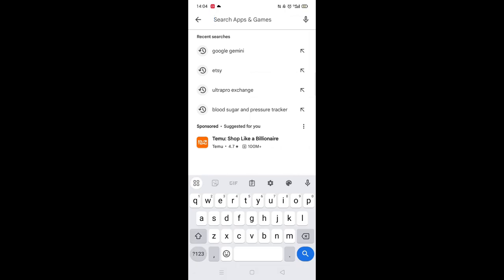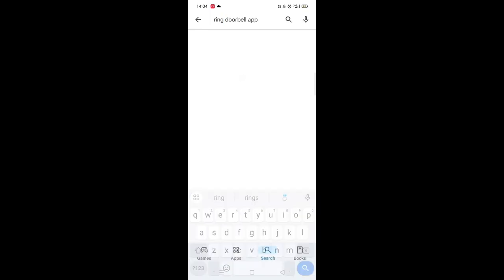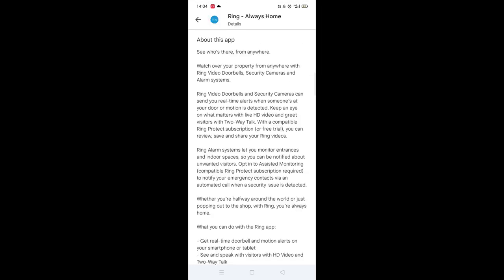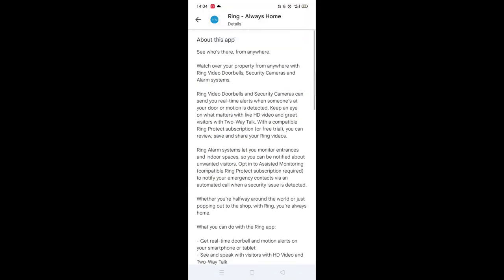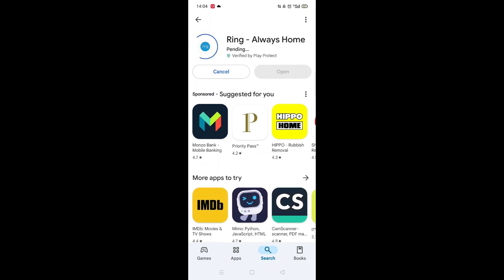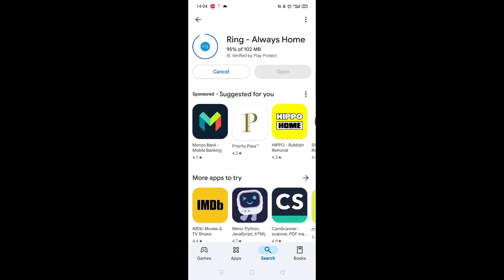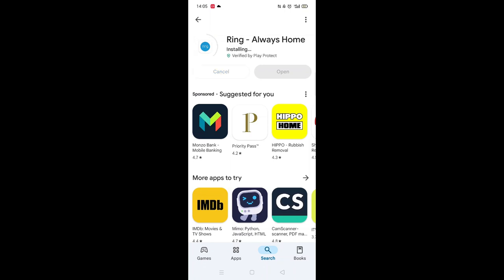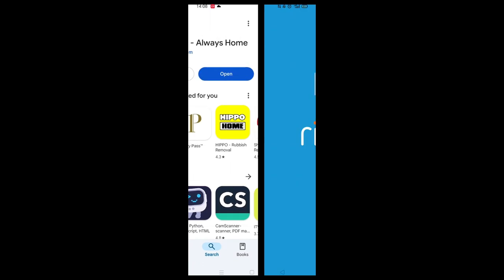How To Download Ring Doorbell App From Play Store (Full Guide)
This video will show you how to download the Ring Doorbell app from the Play Store.